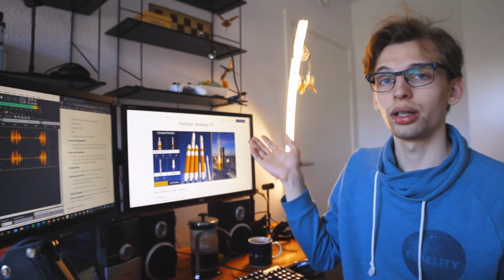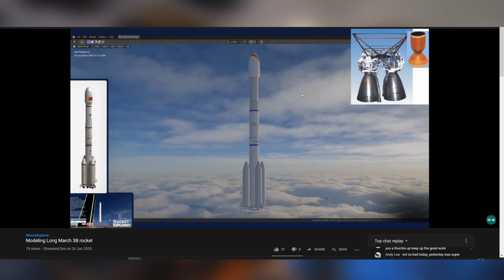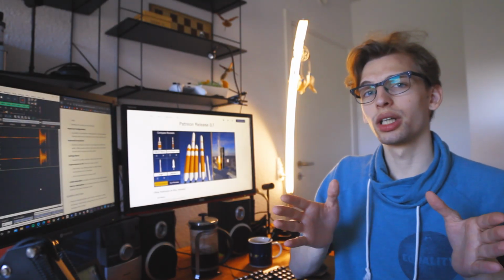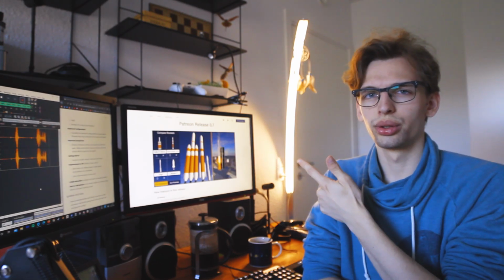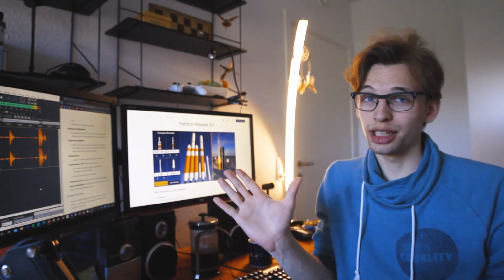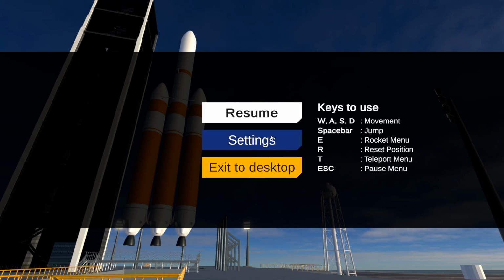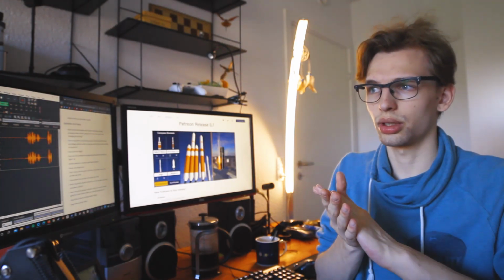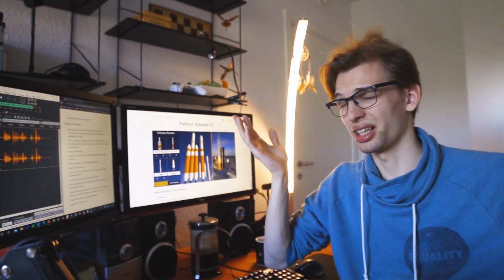Starship improvements, menus & QUALITY - Rocket Explorer v0.7 - Devlog #7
With a Starship that keeps evolving I needed to update that and make a new configuration, Lunar Starship (HLS). More
I also made a lot of small bug fixes and menu updates. Not *very* interesting but it's really making Rocket Explorer a better experience.
SPECIAL THANKS TO THE PRODUCERS OF ROCKET EXPLORER:
Tim Dodd, NielsNB, Felix Schlang, Andrew Law, Anush Patel, and Marcus House! 👨‍🚀

WEBSITES
SOCIALS
The Twitterz 🚀